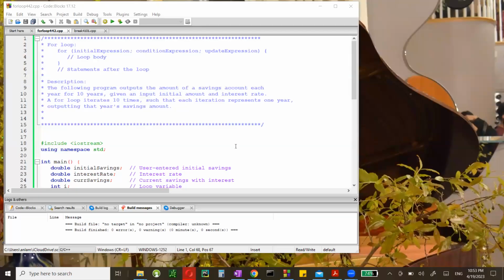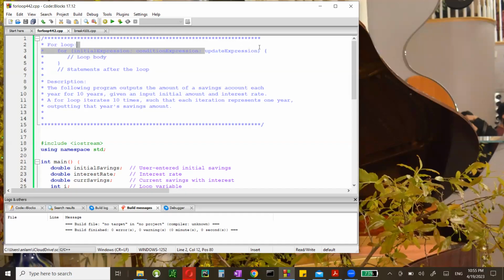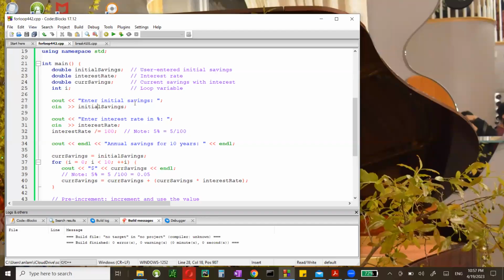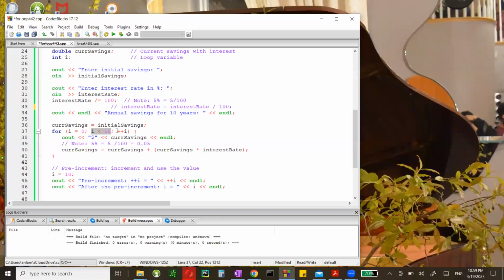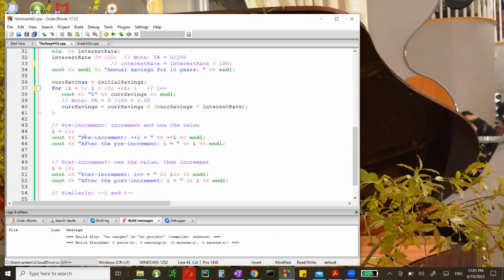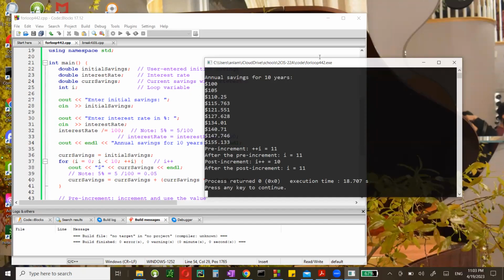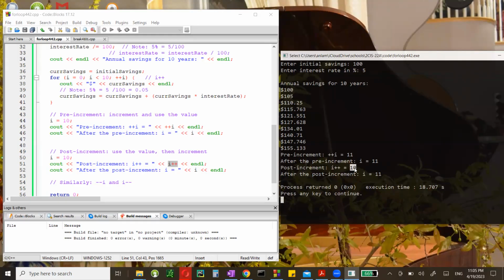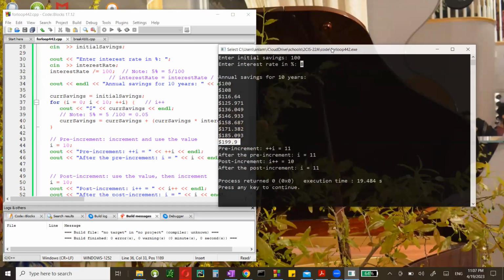For loop (C++)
Explain how to write for loop (C++)